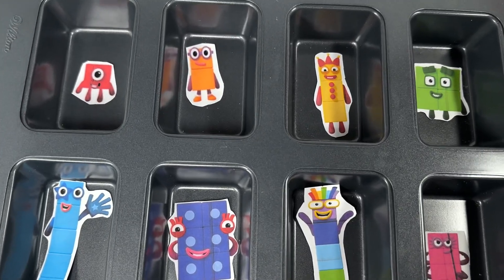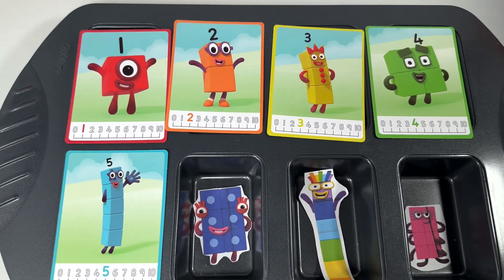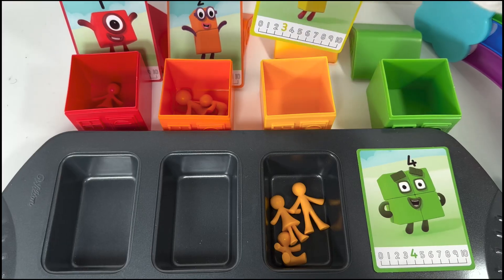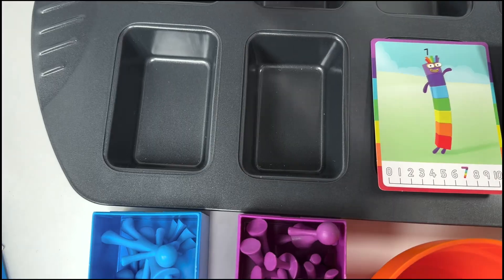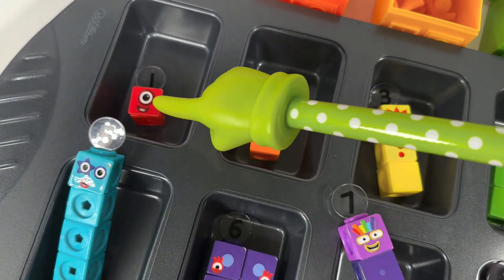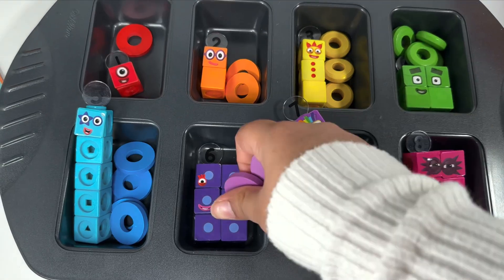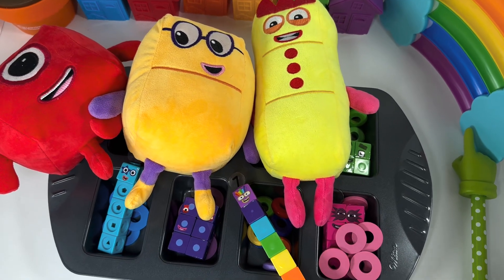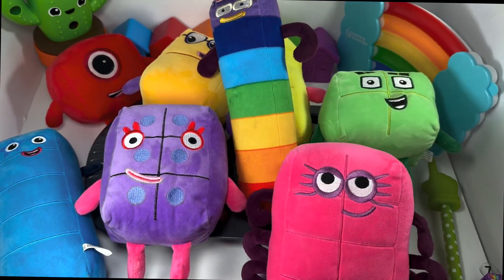Numberblocks | Counting | Numbers | Colours | Educational Videos for Kids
Step into a world of magic and learning! In this video, we dive into the enchanting realm of Numberblocks. Discover the excitement as vibrant picture cards introduce each Numberblock, expressing their love for colors. Follow along as the cards find their perfect match among colorful items in the tray – it's like solving a cheerful puzzle! The camera pans to reveal our giant Numberblocks, now brought to life through the magic of learning about colors and numbers. Join the little explorers in saying hello to these newfound friends. Learning has never been this fun! 🌈✨

Numberblocks activity
learn colors
Magic for kids
Magic for kindergarten